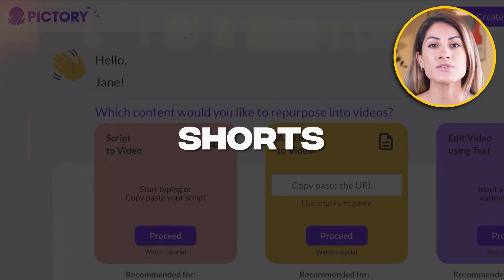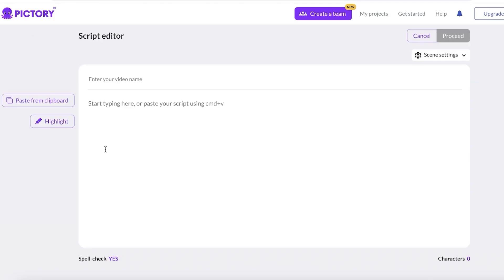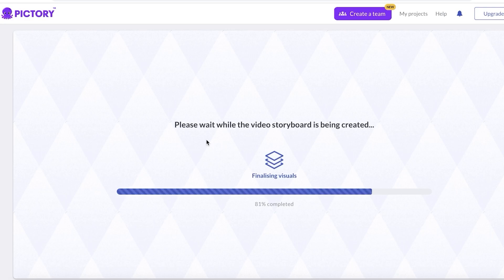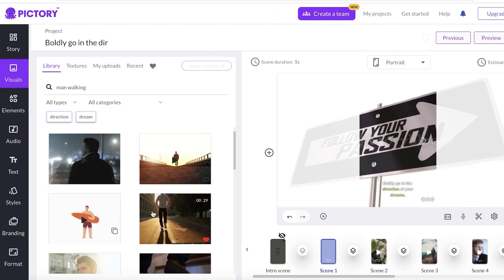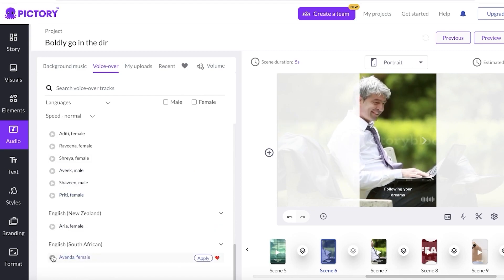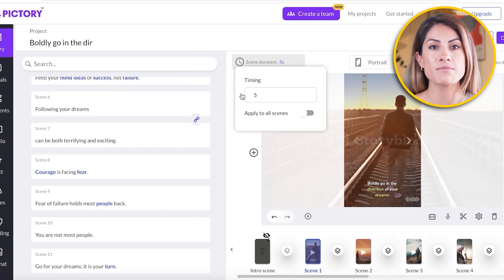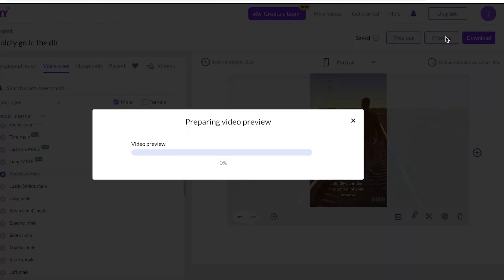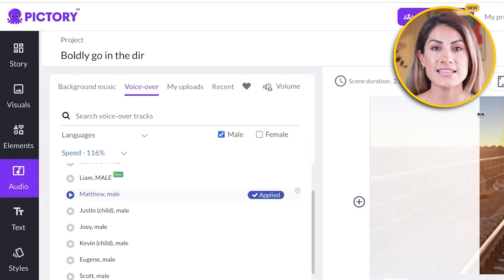How to Create Motivational YouTube Shorts with AI & Pictory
in this video I will show you step by step how you can make motivational shorts by using pictory ai. This is a tool that allows you to make faceless videos the easy way even if you've never made videos before.

Allowing beginners, including my grandma to make videos!